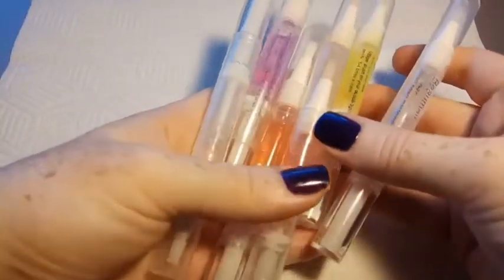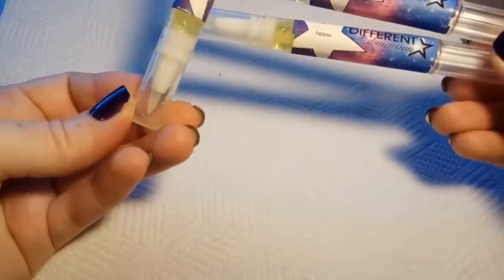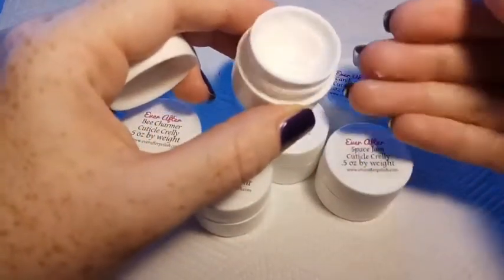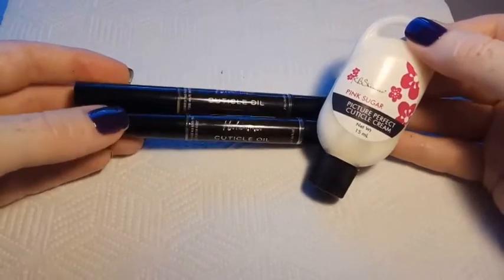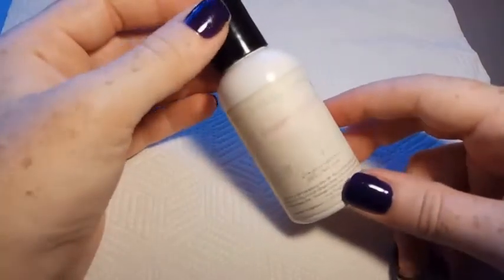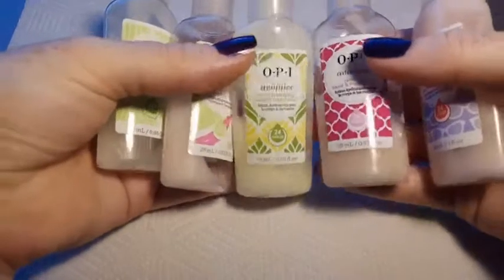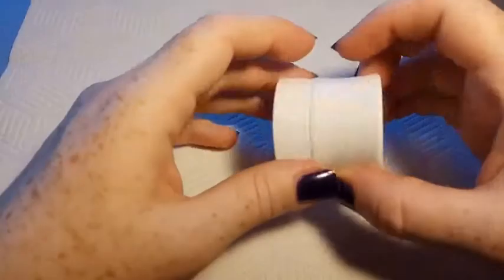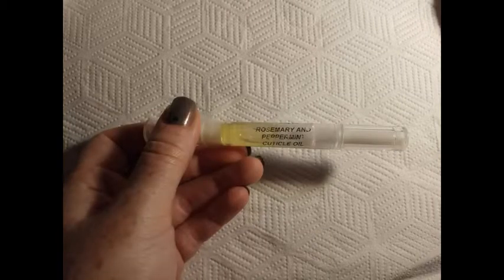Favourite Cuticle Care Products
Hey guys! Today I'm going to run through some of my favourite cuticle oils and hand creams :D I'm obsessed with cuticle care and always have at least one oil in my bag, one at my desk at work, and several in drawers around my house.

xoxo